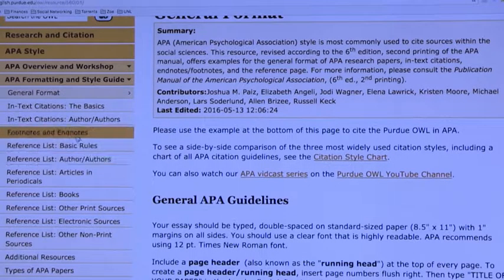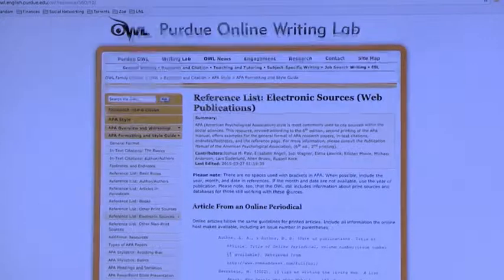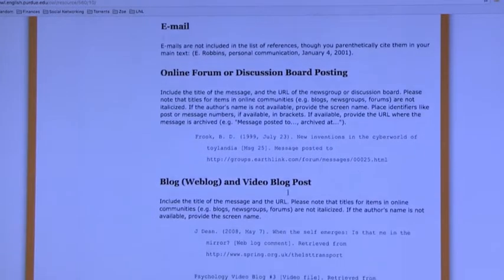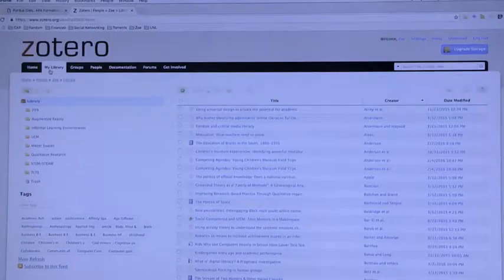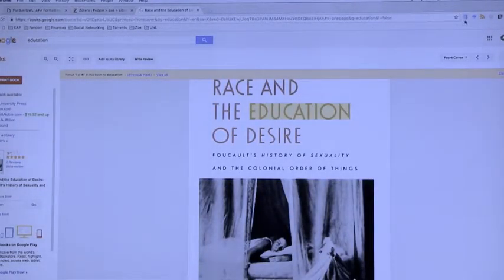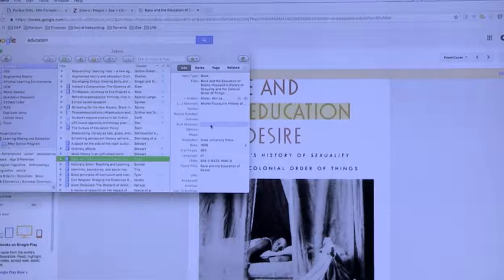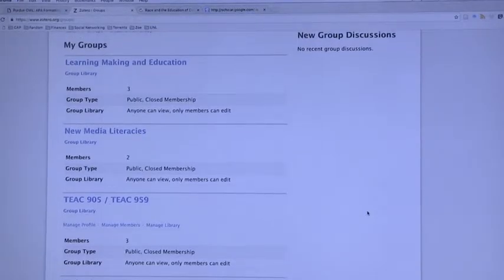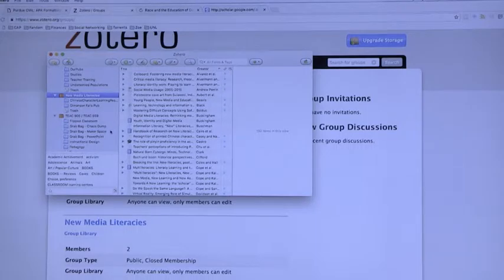Tech EDGE, Mobile Learning In The Classroom - Episode 31, Research and Citation: Part 1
Host: Zoe Falls and Guy Trainin